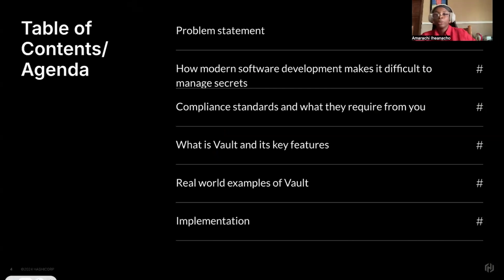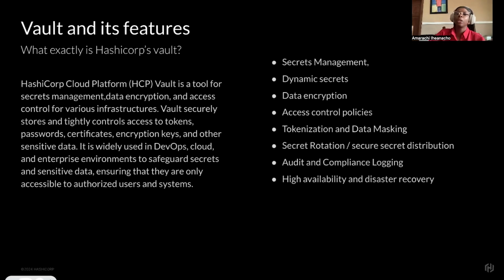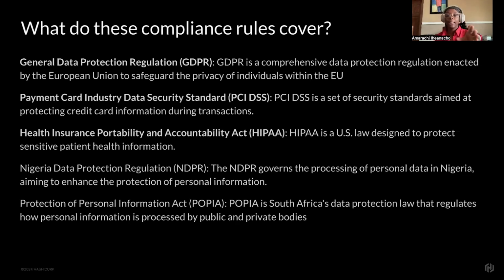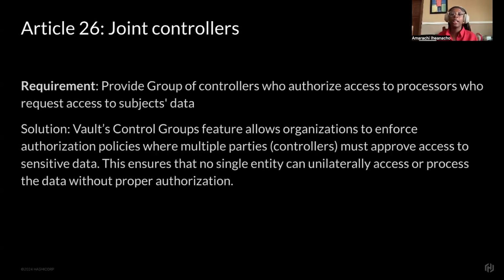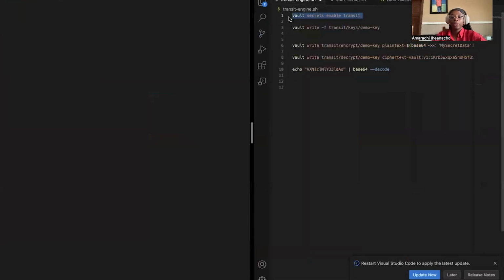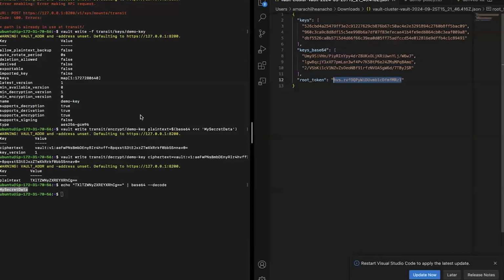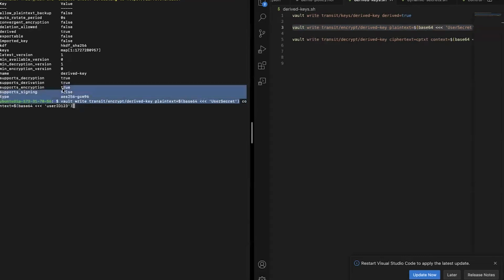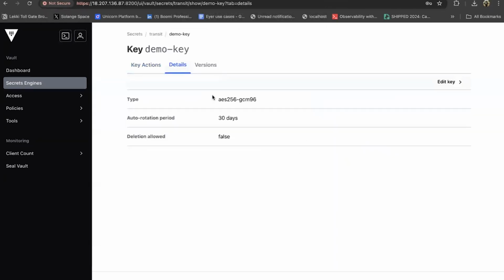Using Vault for secure, region specific (Pan African) data management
You wouldn't be surprised to hear that data is king today. However, with great power comes great responsibility, especially when managing sensitive data across vast and varied regions while complying with specific local laws. This is particularly challenging in the Pan-African context.
This talk looks to break it down for you and point you in the right direction. We'll show you how HashiCorp Vault can create a strong, centralized, and secure system for managing data across your Pan-African business. We'll explore practical examples like safeguarding payment card details, managing API keys, and protecting cloud infrastructure credentials. By understanding the specific needs of different African markets (for instance, GDPR and local data protection laws), we'll demonstrate how to tailor Vault to meet these requirements.
Throughout this section, I will talk about:
- The specific challenges of managing sensitive data across diverse African markets
- An introduction to HashiCorp Vault and its capabilities for secure data management
- Key compliance considerations, including GDPR, PSD2, and region-specific data protection laws
- Practical guidance on integrating Vault into your applications
- Real-world examples and best practices for African businesses to maximize the value of Vault